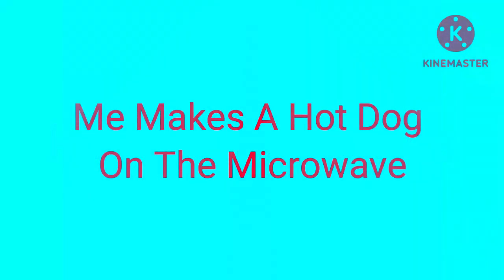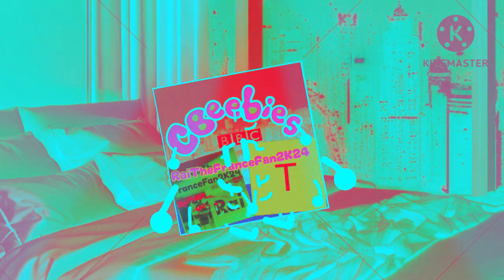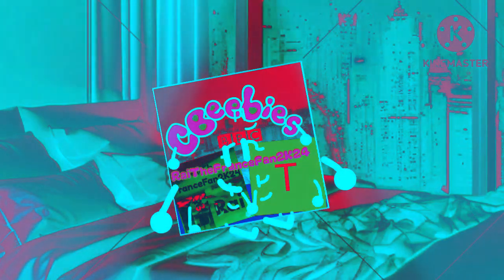KineMaster Series: Me Makes a Hot Dog! In Dance Party + G Major 5